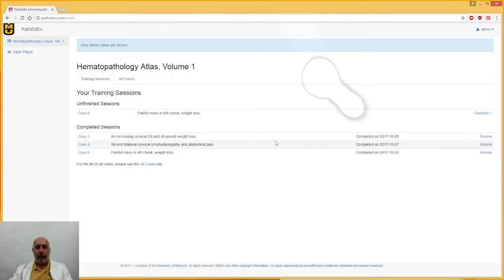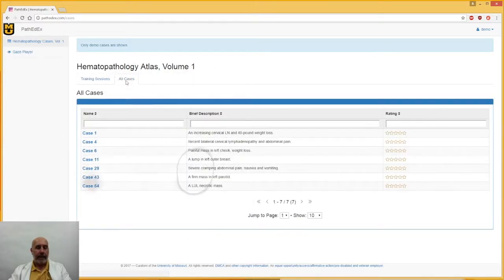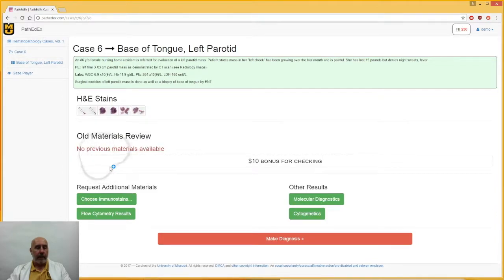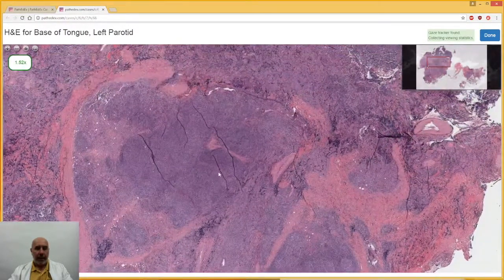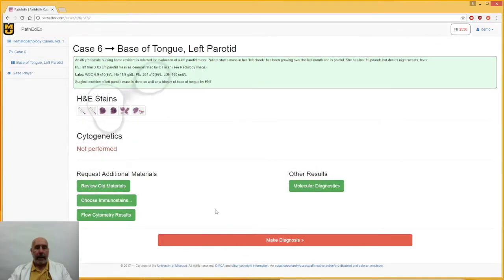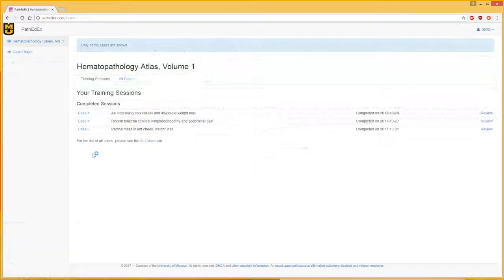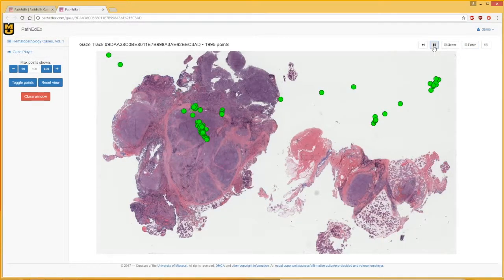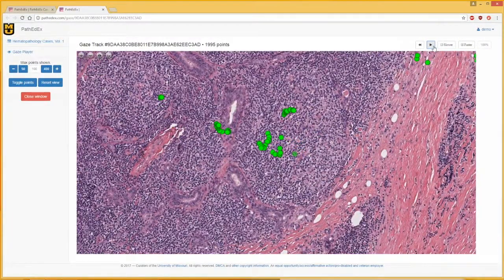Demo Case - Dr. Hammer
Dr. Richard Hammer shows off a sample diagnostic case from PathEdEx.com.